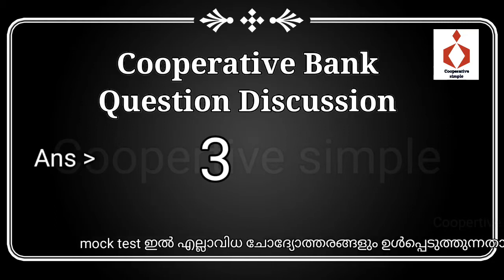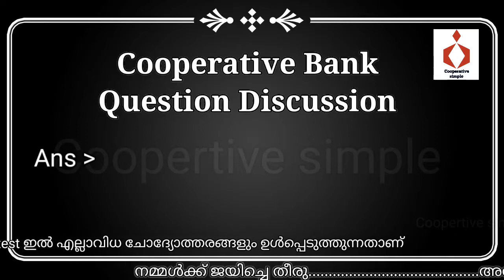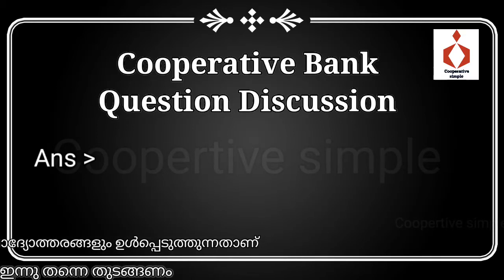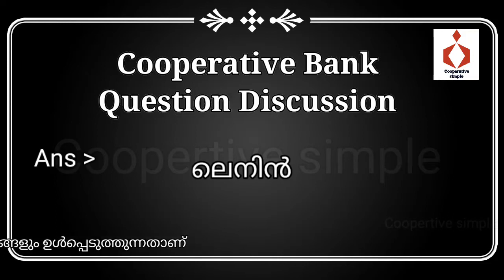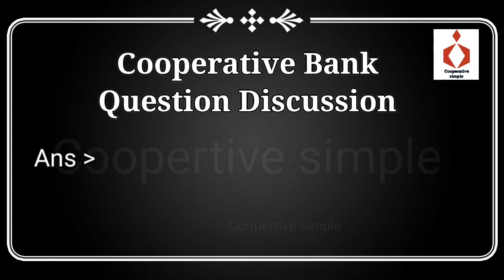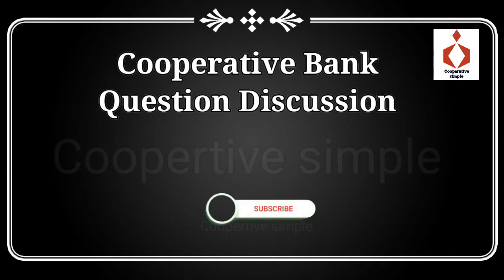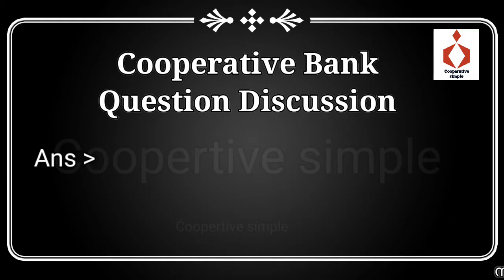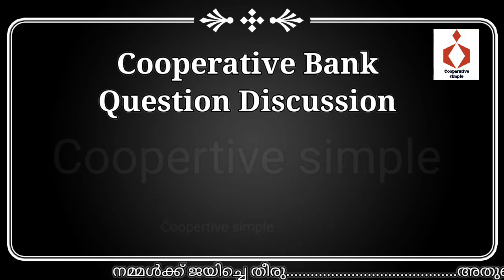Cooperative bank Questions and Answers part 55 | cooperative bank junior clerk exam.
Cooperative bank Questions and Answers  | cooperative bank junior clerk exam.

Depreciation related cooperative bank l junior clerk l previous year question and answers.

cooperative bank junior clerk .inspector, secratary
*ദിവസവും ക്ലാസ്സുകൾ*